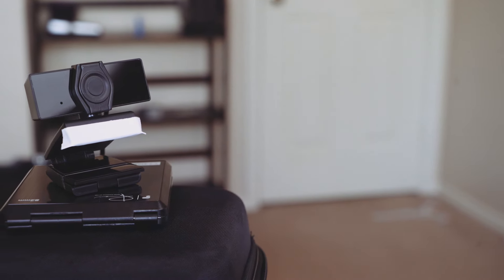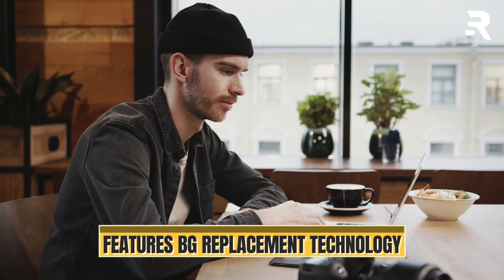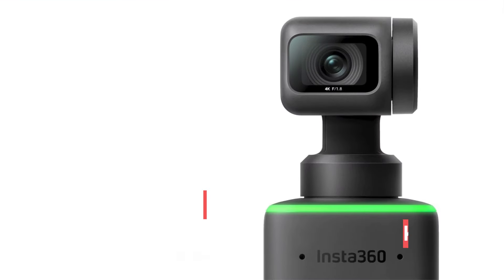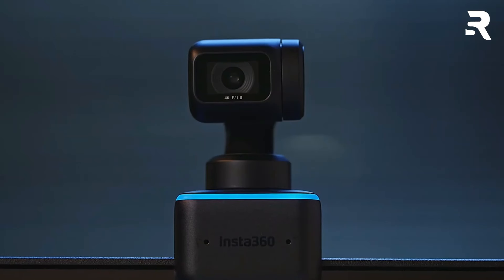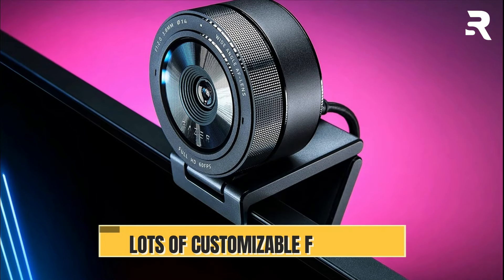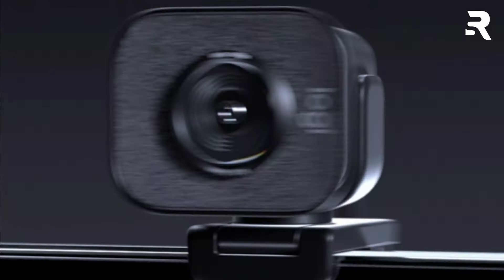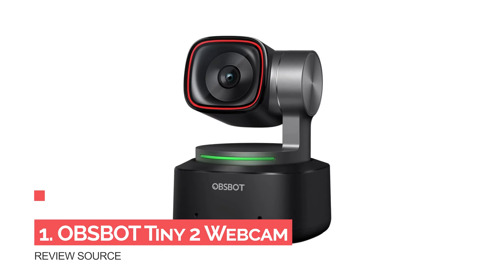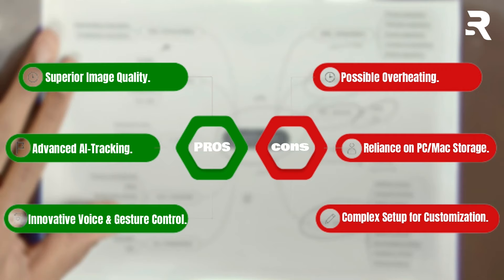Best Webcam for Streaming 2024 - Best Budget Webcams (TOP 5 PICKS)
Looking for the best webcam for streaming in 2024? Check out the top 5 best webcams, including the OBSBOT Tiny 2 and Insta360 Link, for high-quality 4K streaming! Whether you're into professional streaming or just want to upgrade your video quality, these webcams are worth considering. Don't miss out on the Logitech StreamCam and other top picks for the ultimate streaming experience. Explore Logitech webcams and find the perfect one for your PC setup. Plus, if you're on a budget, there are affordable options like the Logitech C920 HD Pro and other budget-friendly webcams with great quality.

✅ The Best Webcam for Streaming Buying Links:

1. Logitech C922x Pro Stream Webcam

3. Razer Kiyo Pro Streaming Webcam

4. Logitech StreamCam

5. Obstot Tiny 2